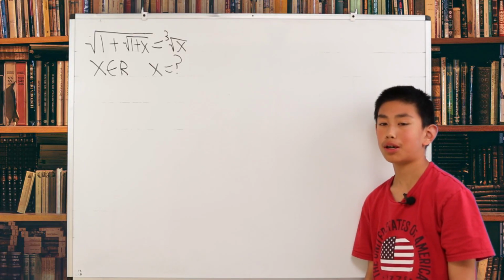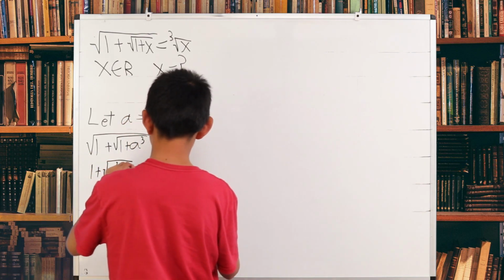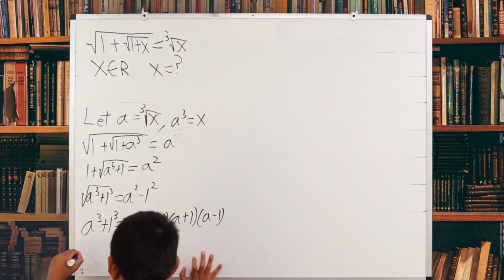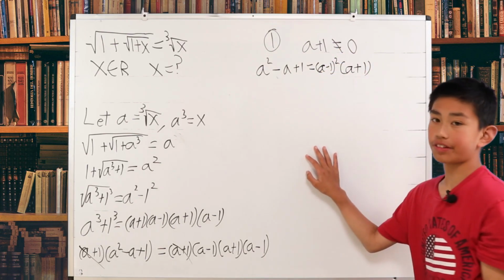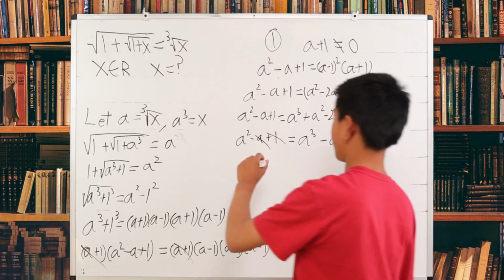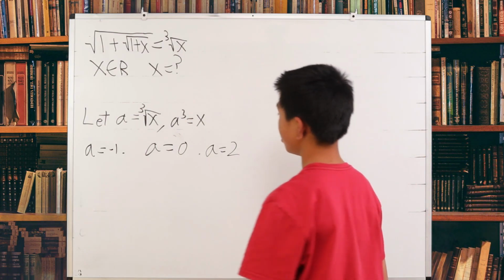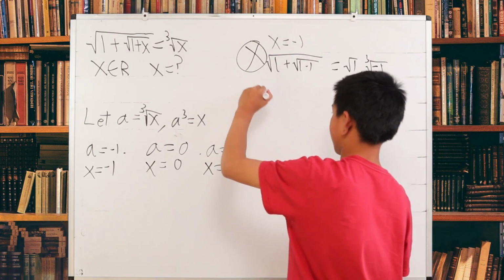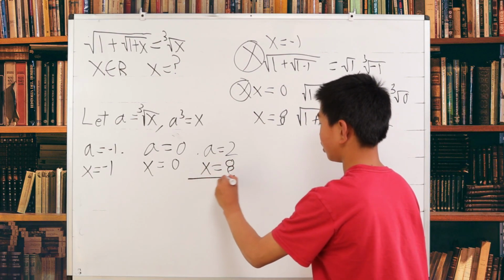Math Olympiad Solving Equations■(&√(1+√(1+x)) =∛x@&X∈R@&x=?)